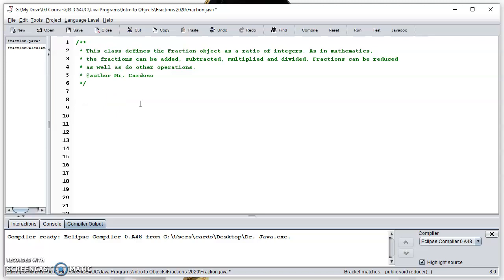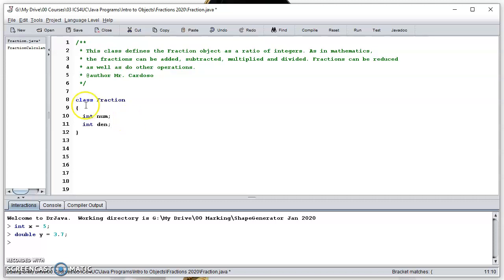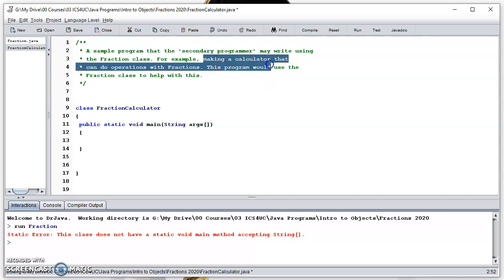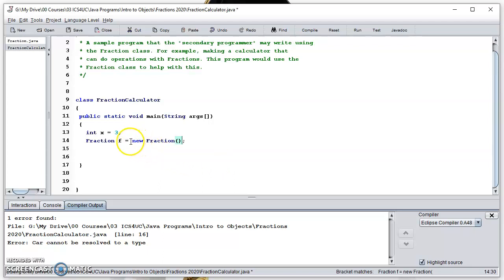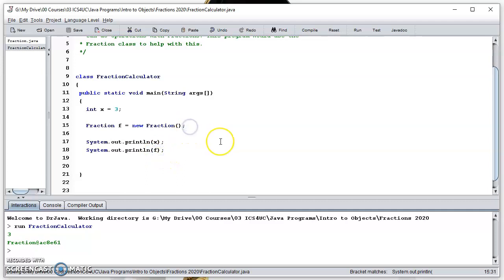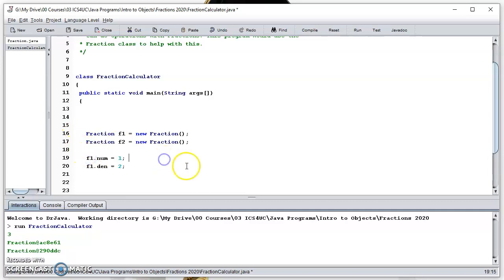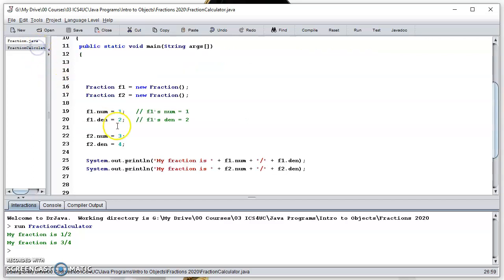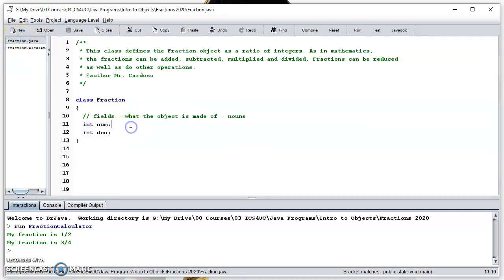ICS4U - Intro to Objects